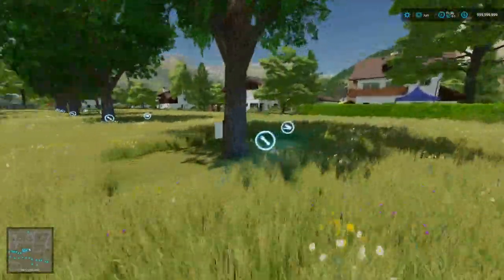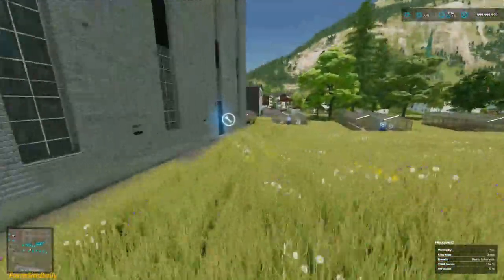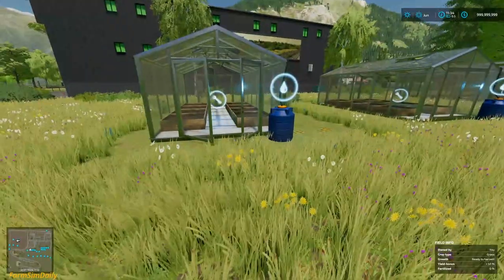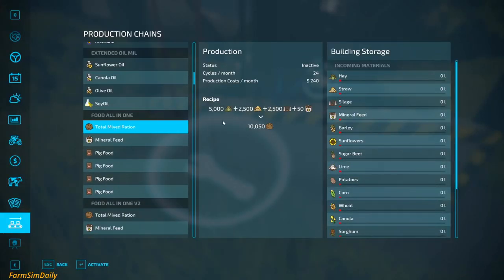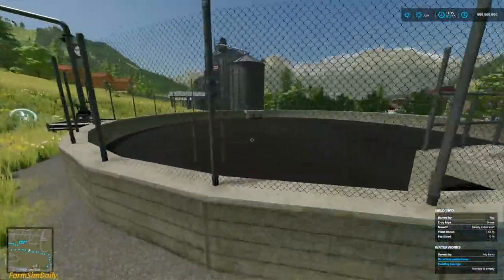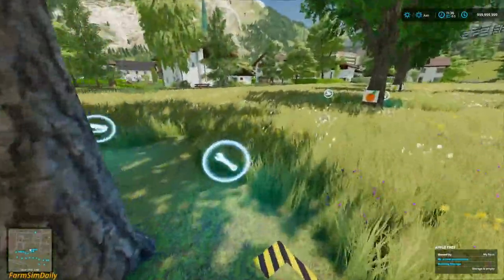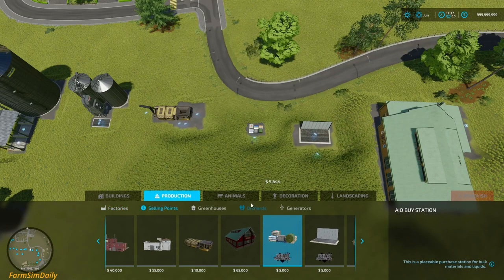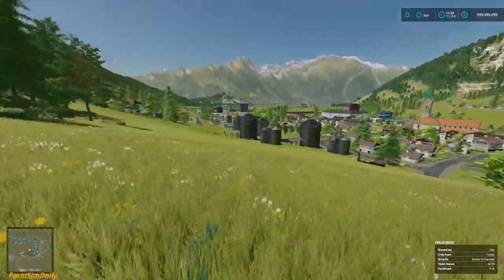FS22 New Apple Trees! and More... LS22 Mods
Apple, Orange, Coconut and Lot More Trees are Here. Also Soybean Oil Factory.